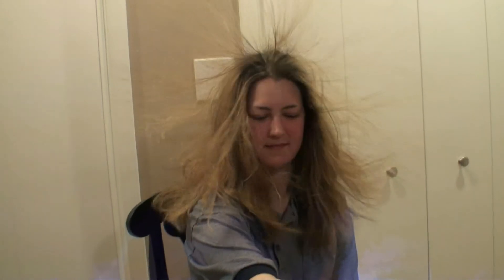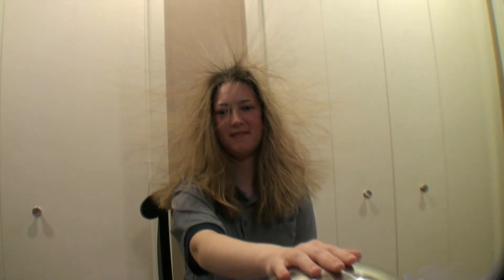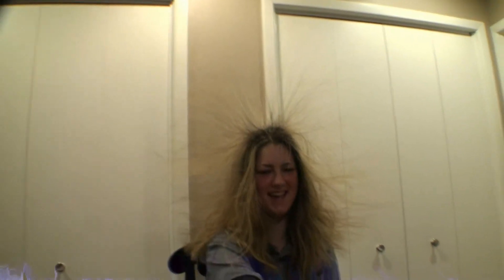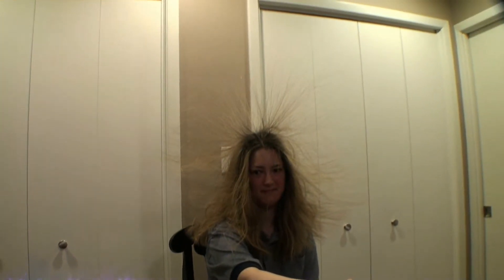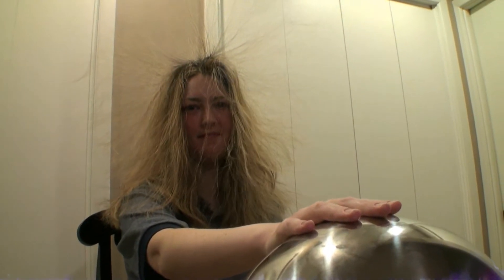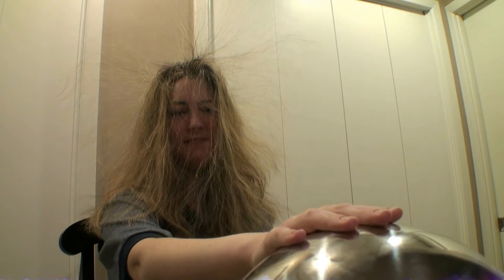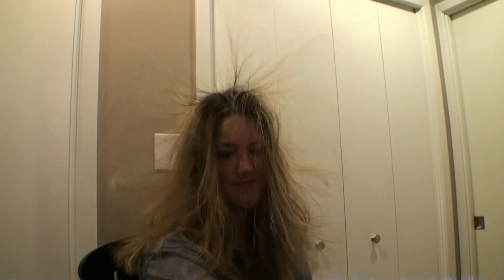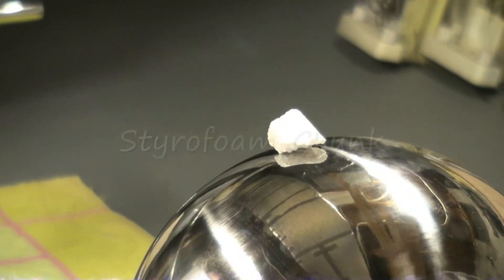Shocked by 350,000 Volts "VDG"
Playing with my VDG... This is my continued video from my intro to my Van De Graaff. As you can see its more amazing than I could have hoped for. There is much more that can be done with this and I will post more as I play. Video can not pick up the tesla effect from this seen by the human eye in person. The ejections are too faint. Long exposure photos can give a good idea of what it looks like.